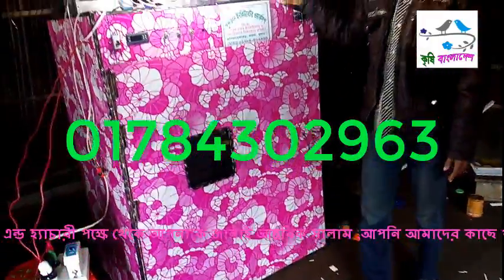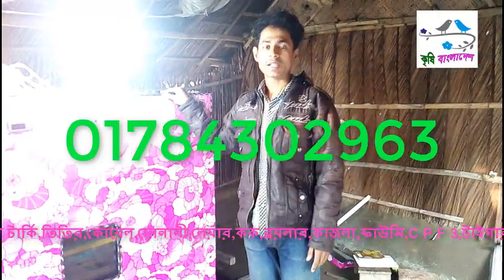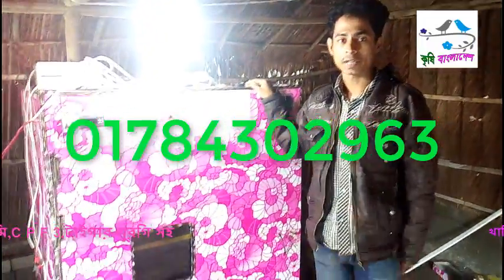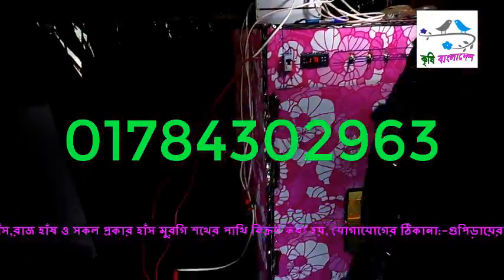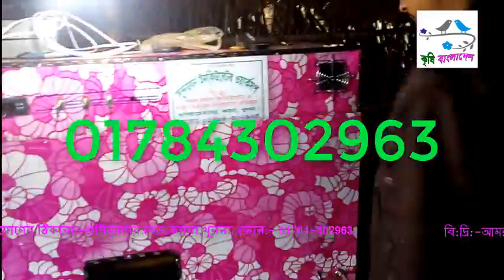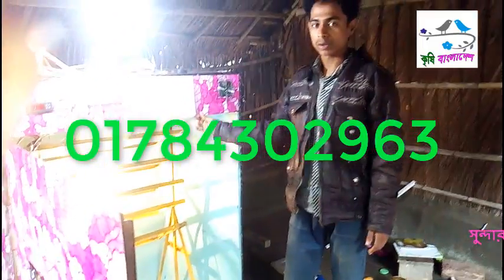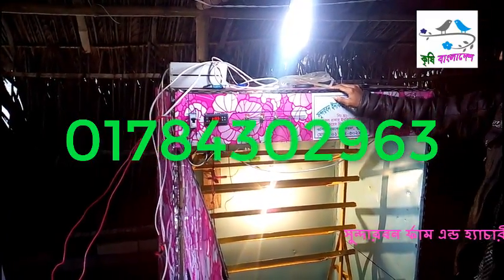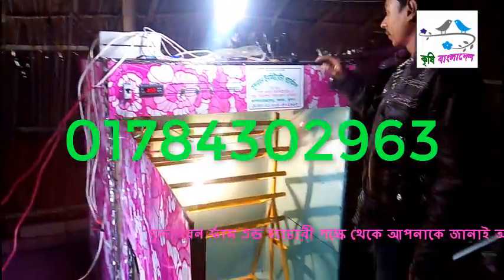ইনকিউবেটার সবচেয়ে কম মূল্য | 01784302963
►:=বাংলাদেশে সকল স্থানে সকল প্রোডাক্ট ক্যাশ অন ডেলিভারিতে হোম ডেলিভারি দিয়া হয়।

►:=আমাদের হেড অফিসে আসার ঠিকানা
►:=গ্রাম: কৃঞ্চণ নগর
►:=থানা: হরিণন টানা
►:=জেলা: খুলনা

►:=খুলনা সোনাডাঙ্গা থেকে রিক্সা বা ইজিবাইক ভাইদের বলবেন, কৃঞ্চণ নগর, আপনাকে নিয়ে আসবে,
আসার সময় আমাদের অফিসে কল করে আসবেন।

►:= আমাদের বগুড়া শাখা অফিসে আসার ঠিকানা ।
►:= পুরান বগুড়া,তিন মাথা, রেইল গেট, বগুড়া ।
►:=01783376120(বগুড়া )